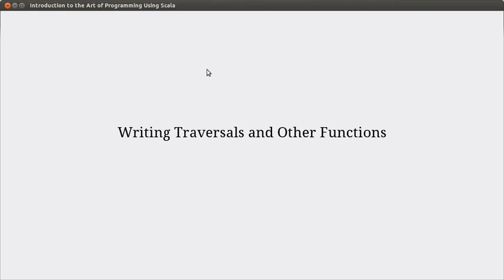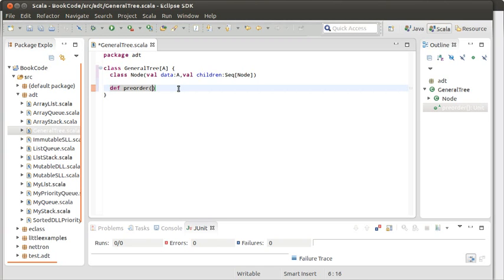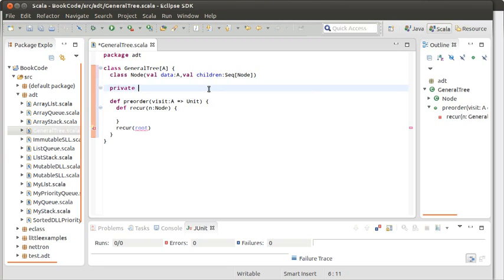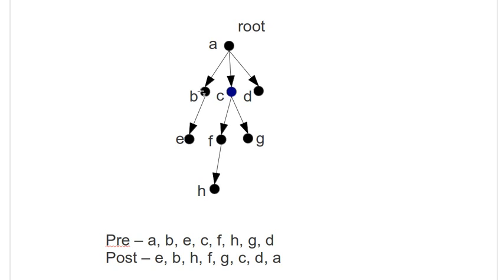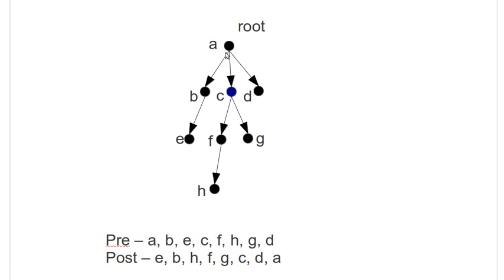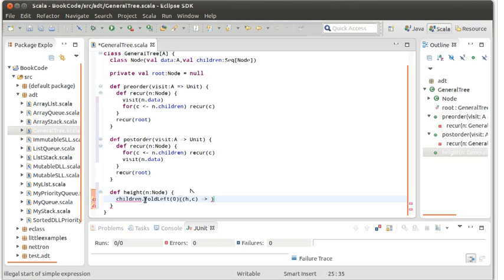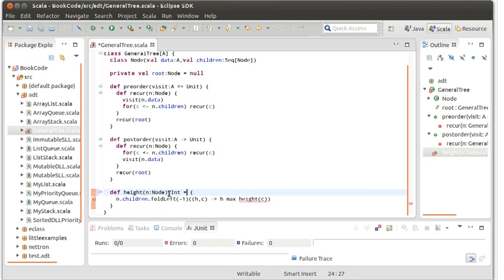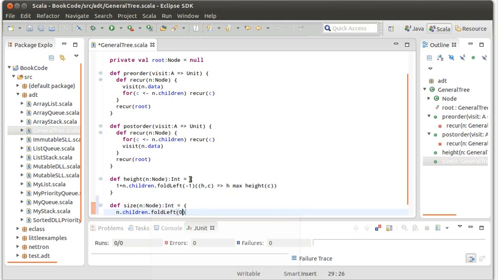Implementing Tree Traversals using Scala